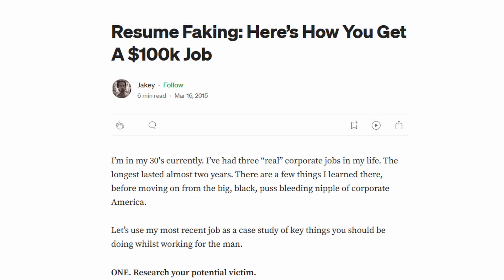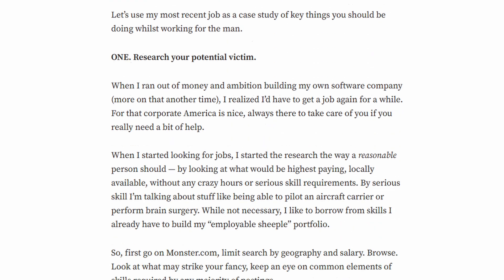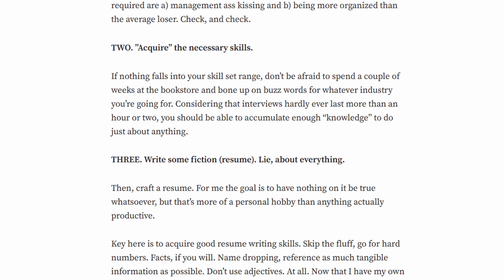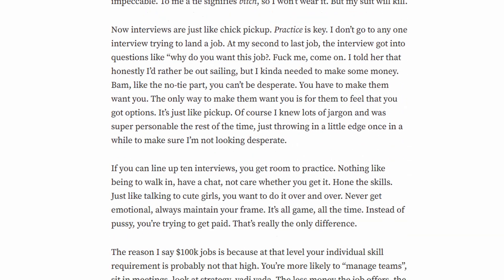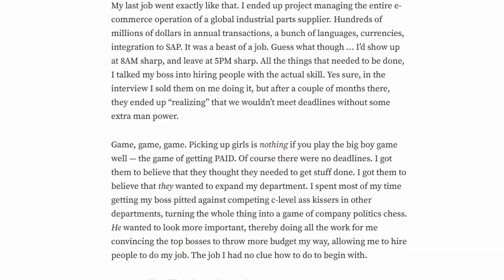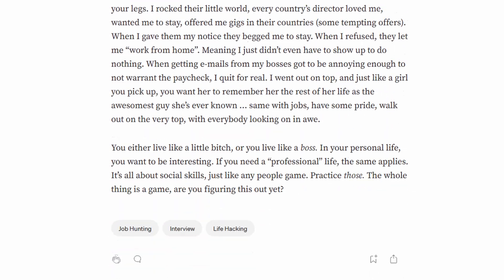final log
Blur adaptation: Your eyes see blur at first but your brain adjustly slowly over time to get used to the blur, to not notice it as much, to get by. You think your eyes have gotten better but they haven't. You reduce again, and the cycle repeats until eventually there is just too much blur for your brain to handle. Then you increase correction again and try to do the method 'properly' again just to have the cycle repeat for ages.

Q&A:

Q: Are your eye tests real?
A: Yes my eye tests were all real. Opticians are testing your ability to read letters. Blur adaptation *does* make you see better in some ways, it's particularly good for high contrast stimuli such as black text on a white background like in an optometrist test. It's not unbelievable to think the eye tests I took showed improvement when really my acuity would be better with more correction. Optometrists never assume that someone is willingly wearing undercorrected glasses, so nothing to do with blur adaptation is even thought about when it comes to prescribing accurate correction.